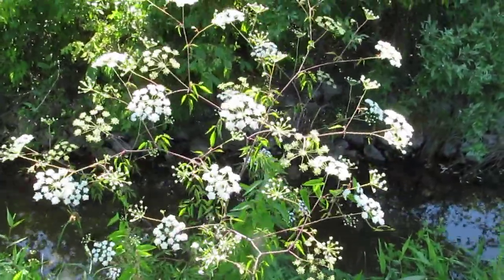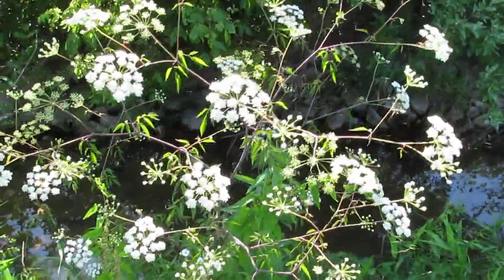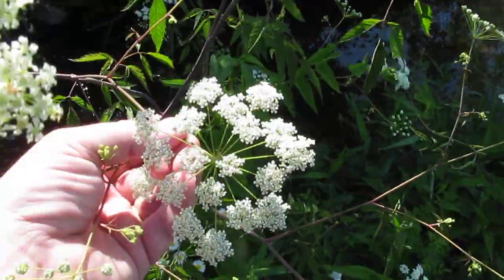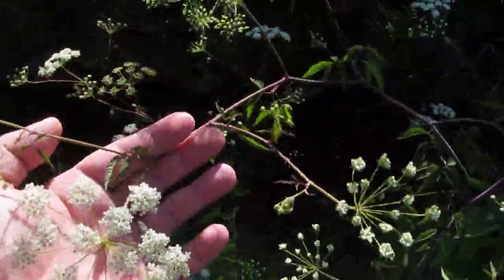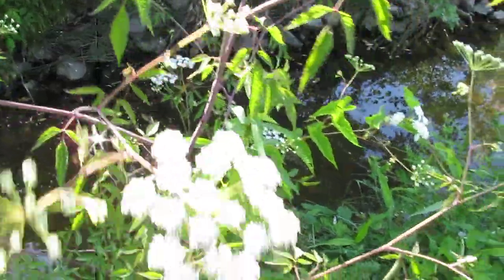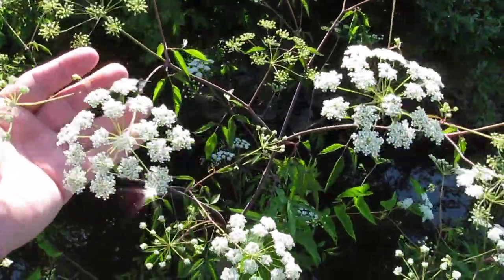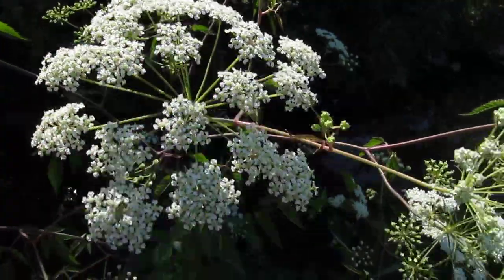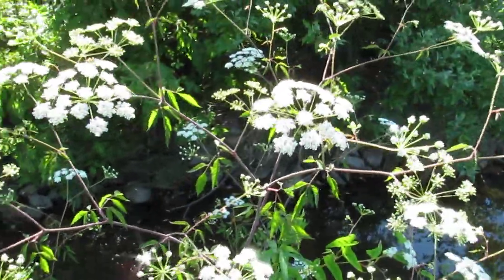Water Hemlock--One of America's most poisonous plants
Water Hemlock-- One of America's most poisonous plants.This is one of the deadliest plants in North America. While I handle it with bare hands and it is probably ok to do so---I do not recommend it. Better safe than sorry.